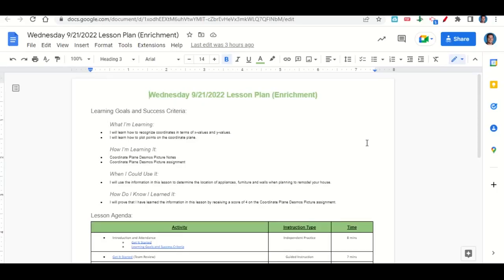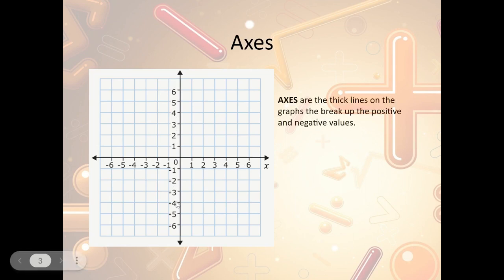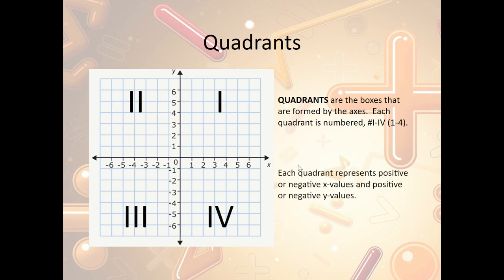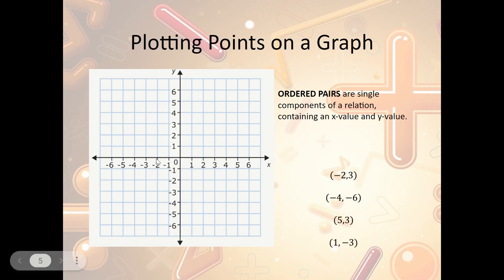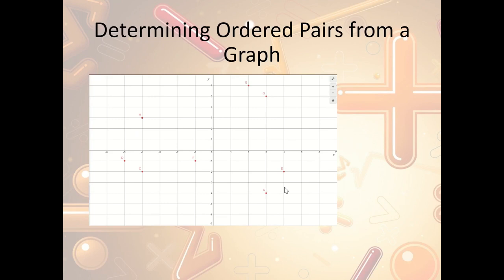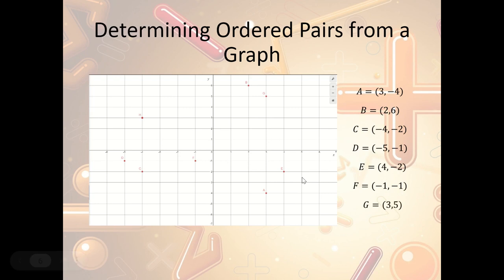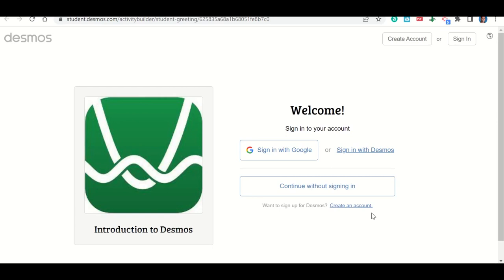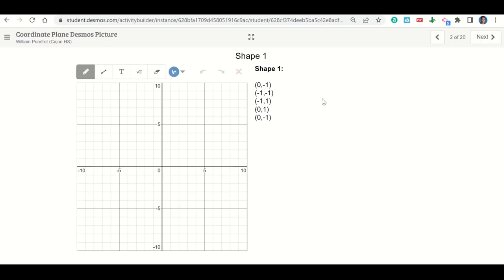9/21/2022 Coordinate Plane Desmos Picture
0:00 Agenda and Learning Goals
1:18 Coordinate Plane Desmos Picture Notes
8:46 Logging into Desmos using Google
9:26 Coordinate Plane Desmos Picture

Instructions:
* Review the Coordinate Plane Desmos Picture Notes in Google Slides.
* Complete the Coordinate Plane Desmos Picture assignment on Desmos.

What I’m Learning:
* I will learn how to recognize coordinates in terms of x-values and y-values.
* I will learn how to plot points on the coordinate plane.

How I’m Learning It:
* Coordinate Plane Desmos Picture Notes
* Coordinate Plane Desmos Picture assignment

When I Could Use It:
* I will use the information in this lesson to determine the location of appliances, furniture and walls when planning to remodel your house.

How Do I Know I Learned It:
* I will prove that I have learned the information in this lesson by receiving a score of 4 on the Coordinate Plane Desmos Picture assignment.